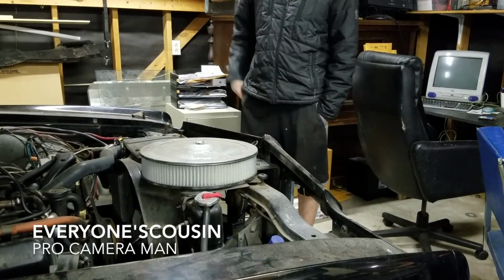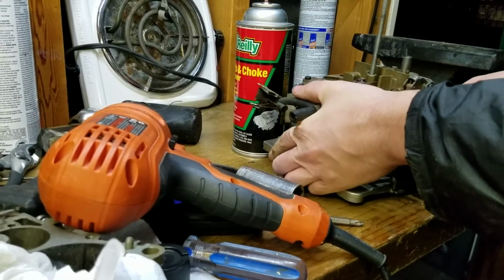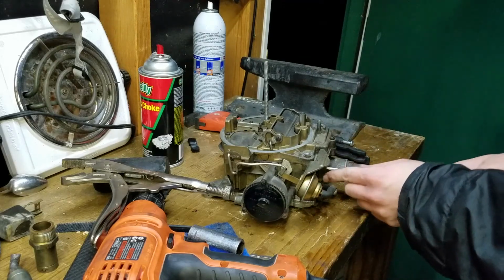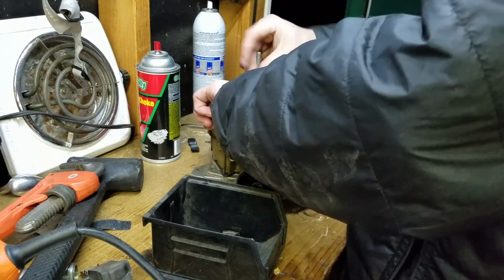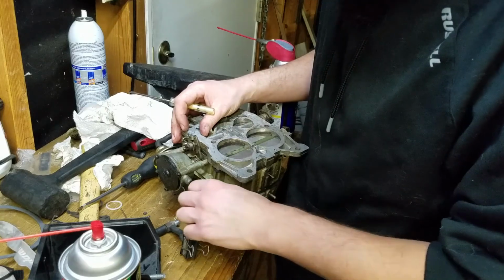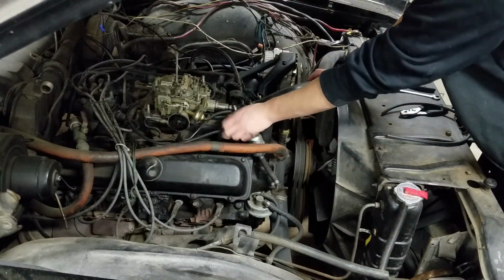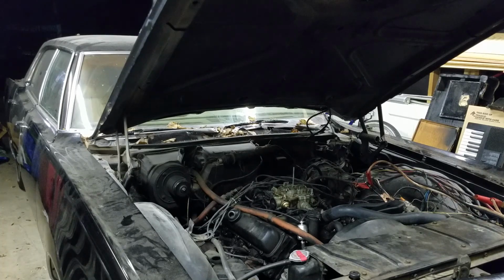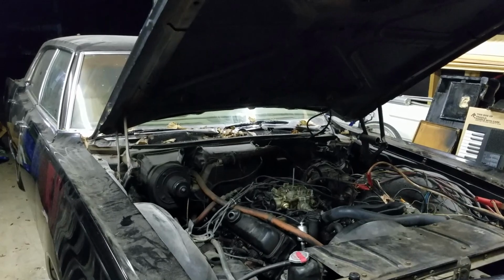1970 Oldsmobile Ninety-Eight First Start in 6 months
Building a new carburetor for the olds out of some parts I had lying around and starting it for the first time since Fall last year. Hopefully this year we'll be getting it cleaned up and driveable again.